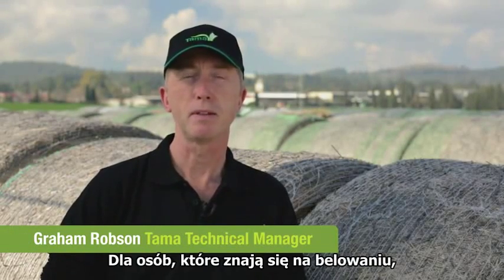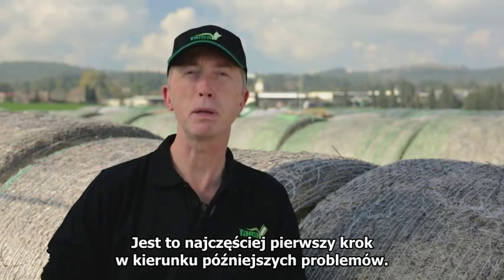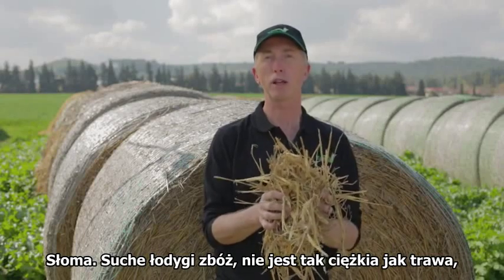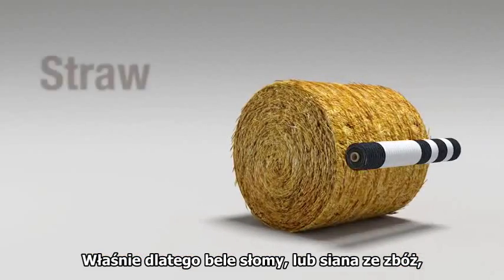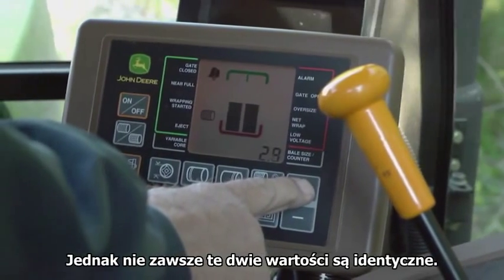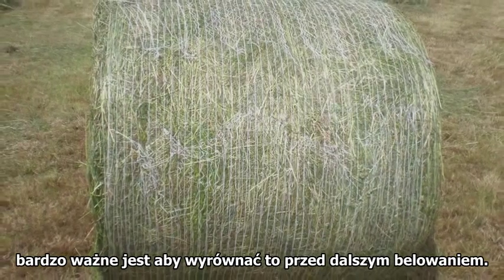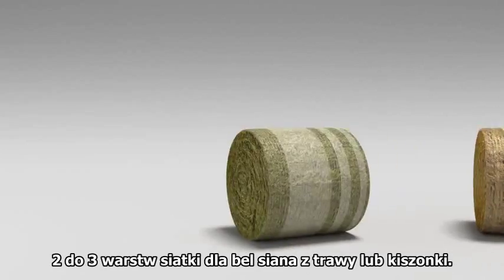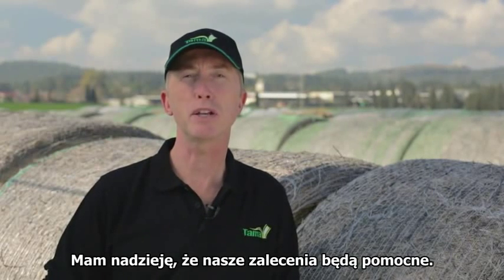Ile razy owijać belę?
Graham Robson, Dyrektor Techniczny Tamy, wyjaśnia ile warstw siatki powinnismy stosować wykonując bele. Odnosi się on do rodzaju belowanego materiału i wielkości beli. Daje także dodatkowe wskazówki i porady pozwalające uniknąć problemów.